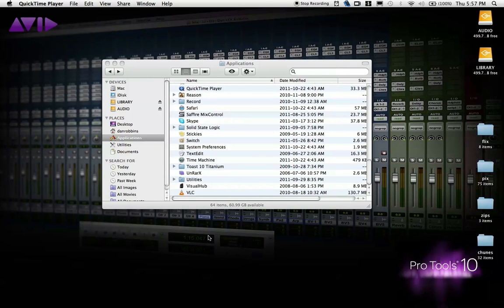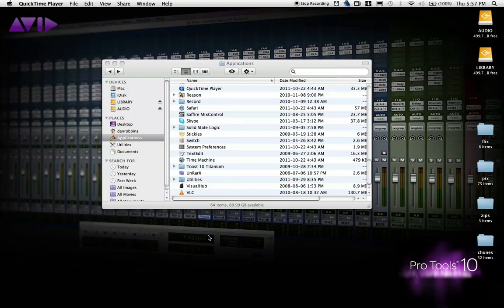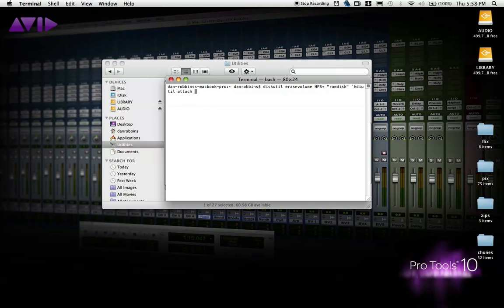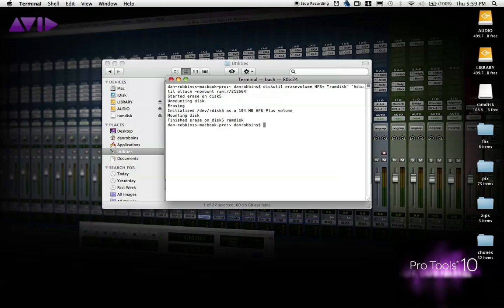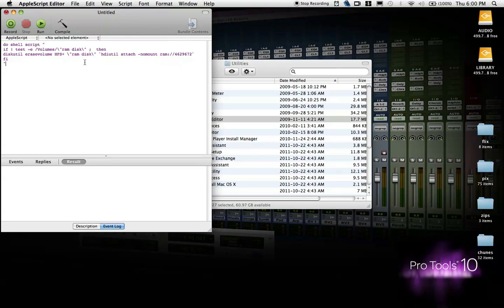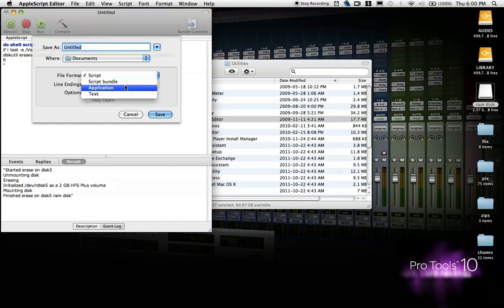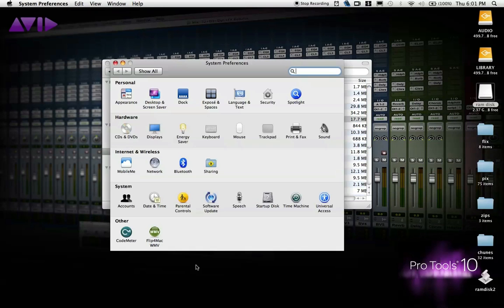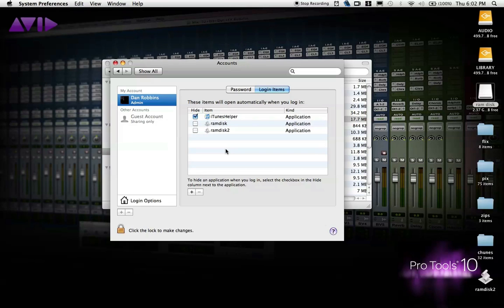How to emulate Timeline Cache in Pro Tools 10 for FREE! (part 1)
*** More tips and terminal codes! See below: ***PLEASE VIEW @ 720p

1. Always create a ramdisk that is LESS than half(1/2) of your available memory. If you overfill your memory, contents from your ramdisk could be cached to the virtual memory on your hard disk. This would defeat the point of using a ramdisk in the first place!

2. If you want/need to edit the code in the Applescript file you created for Login Items, simply right(ctrl)+click on the file, and select Show Package Contents. Navigate Contents/Resources/Scripts and open the main.scpt file in Applescript Editor. Save when finished.

3. When deleting files from the ramdisk, remember to empty the trash can to restore the storage space!

Coding used in video:

diskutil erasevolume HFS+ "ramdisk" `hdiutil attach -nomount ram://4629672`

do shell script "
if ! test -e /Volumes/\"ramdisk\" ;  then

(I do not work for Avid, Apple or any other brands mentioned in the video. For instructional purposes only. I take no responsibility for any problems you may have with your computer or software therein, this is intended purely as a guide.)